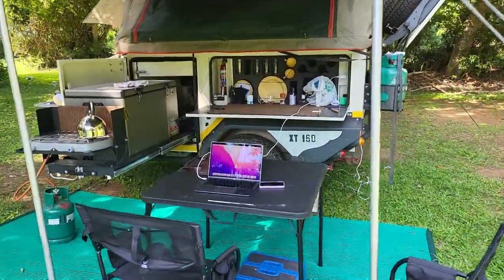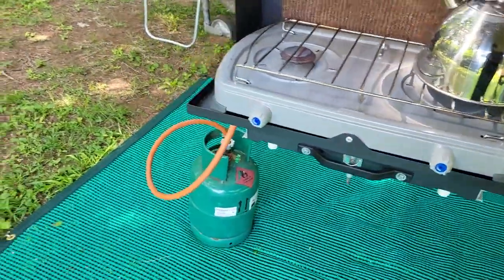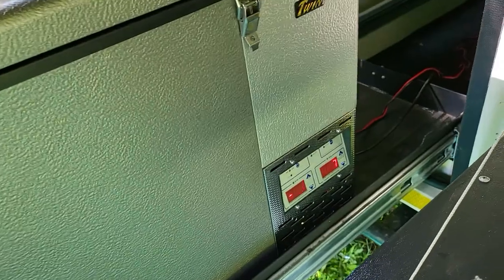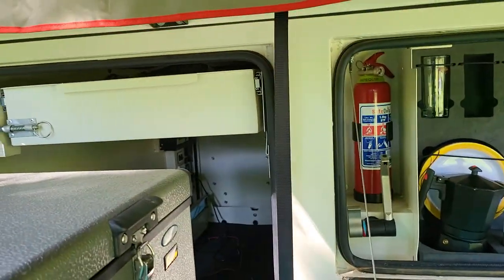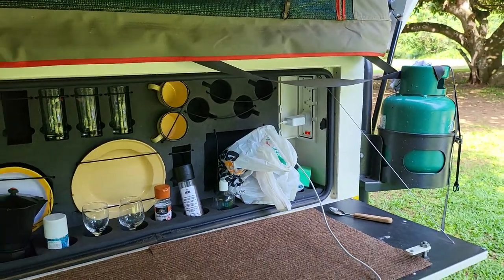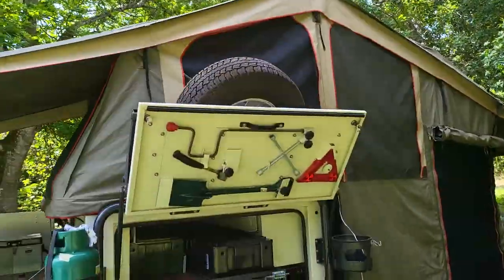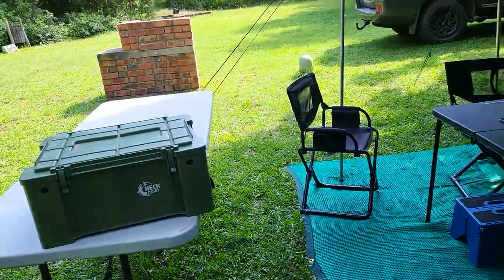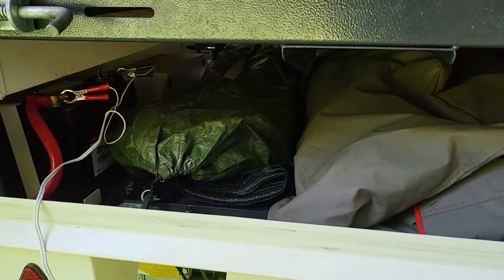Jurgens XT160 camping offroad trailer walk-around review